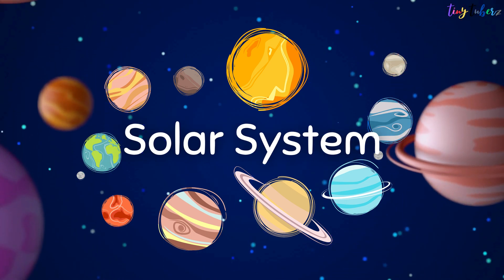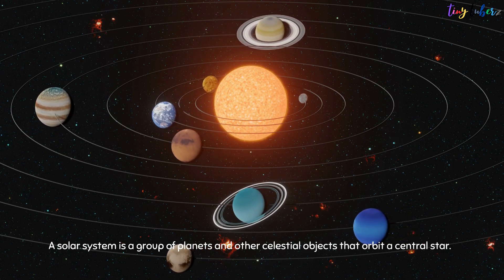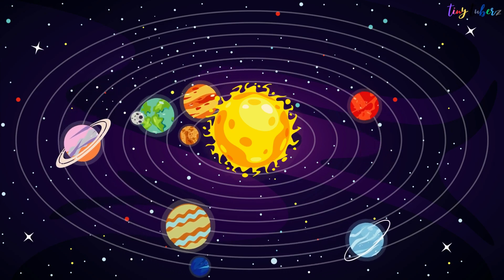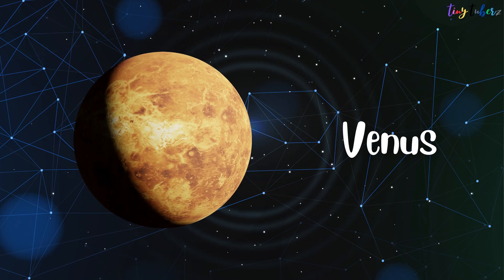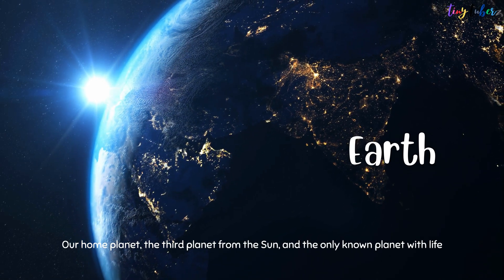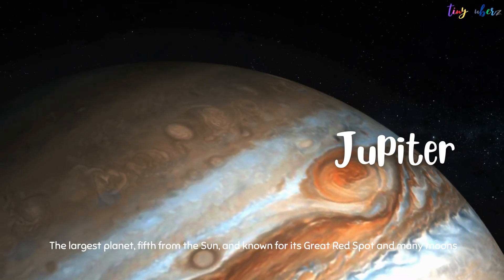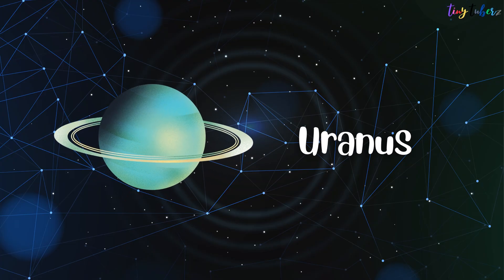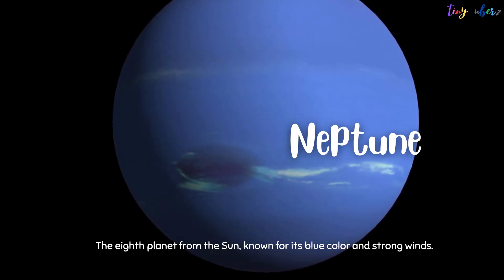Solar System | Planets In Our Solar System | Tiny Tuberz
Join us as we explore the wonders of our cosmic neighborhood, from the fiery sun to the icy reaches of the Kuiper Belt.

Our solar system is an incredible place, filled with fascinating objects and phenomena. We'll take you on a tour of the eight planets, each with their own unique features and mysteries to uncover. We'll also explore the diverse moons orbiting these planets, from the volcanic Io to the ocean-covered Europa.

But the solar system is more than just planets and moons. We'll introduce you to the asteroids and comets that orbit the sun, including the famous Halley's Comet. We'll also take a look at the dwarf planet Pluto and its fellow Kuiper Belt objects.

As we journey through the solar system, we'll delve into the science behind it all. We'll explain how the planets formed, what drives the weather on Jupiter and Saturn, and how we study these far-off worlds from here on Earth.

Whether you're a space enthusiast or just curious about the universe, our channel has something for you. So buckle up and join us on a journey through the incredible solar system!